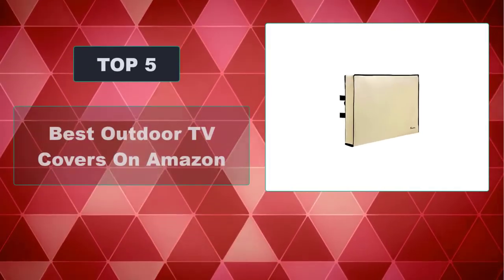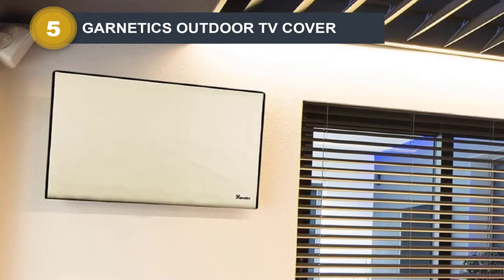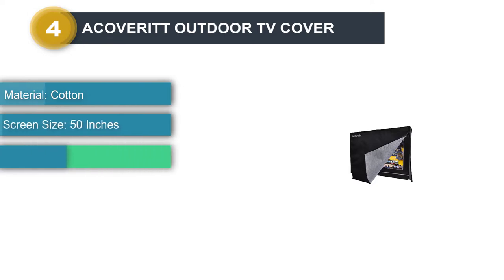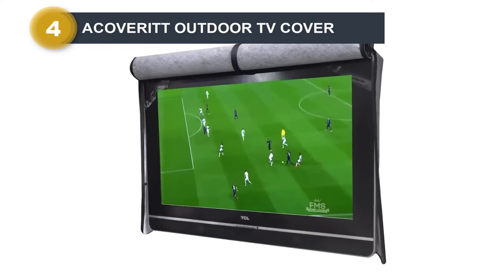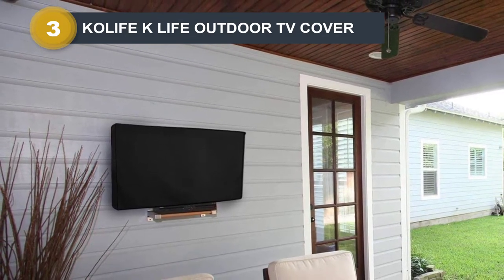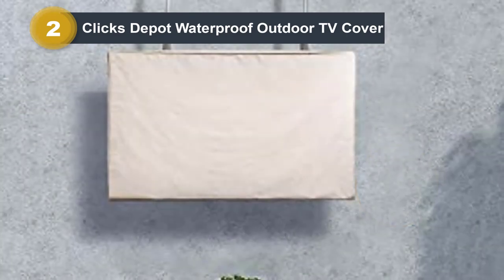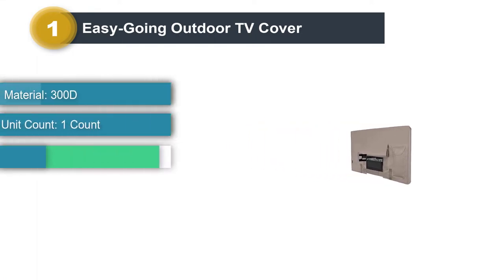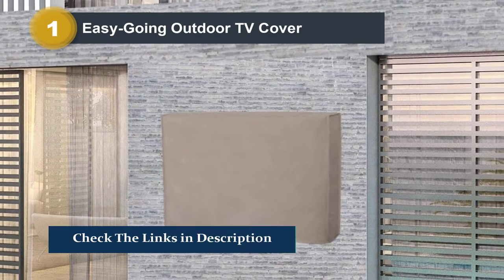Top 5 Best Outdoor TV Covers On Amazon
► Check Updated Price Here:

List of Top 5 Best Outdoor TV Covers 2024

0:20 GARNETICS OUTDOOR TV COVER
1:07 ACOVERITT OUTDOOR TV COVER
1:54 KOLIFE K LIFE OUTDOOR TV COVER
2:45 Clicks Depot Waterproof Outdoor TV Cover
3:34 Easy-Going Outdoor TV Cover

Hope You Enjoy Our Outdoor TV Covers Reviews - best outdoor waterproof tv covers, best waterproof tv cover, best outdoor tv covers 65 inch